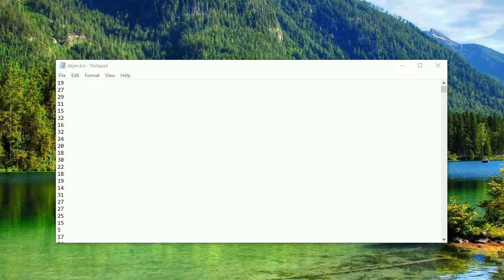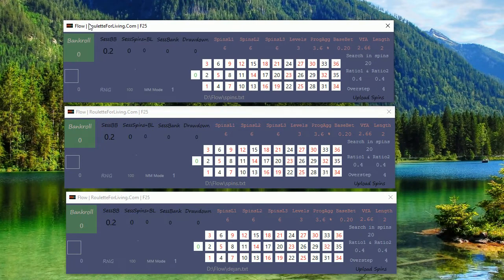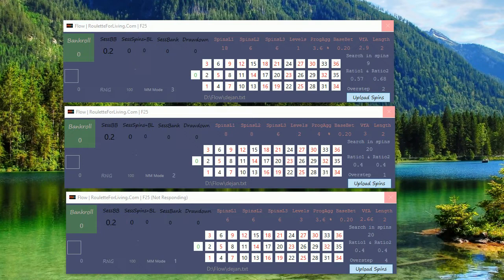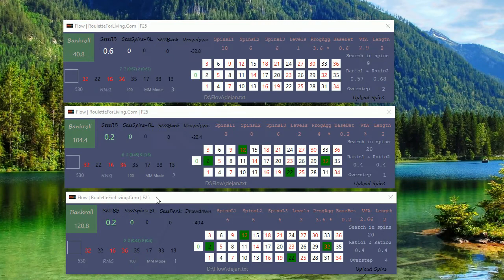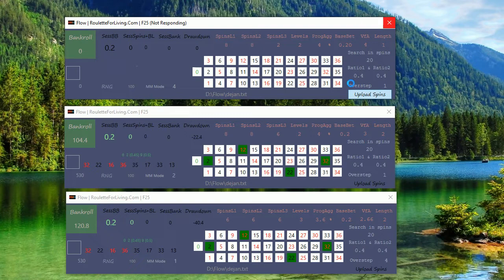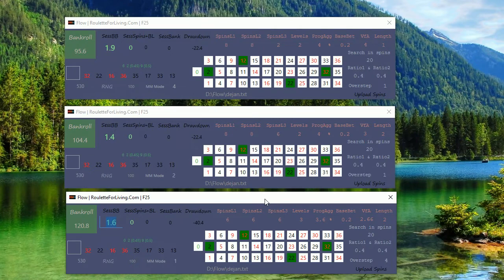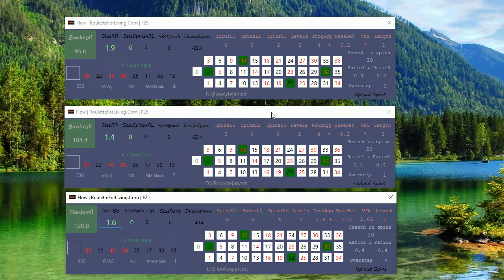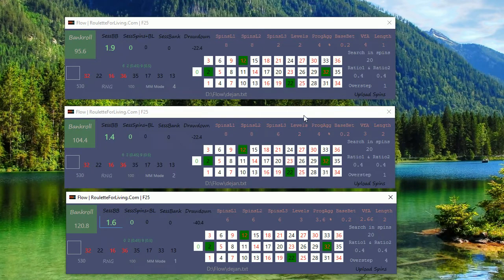Flow App | #3 Online Roulette numbers' seq preview from Dejan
530 spins Flow App Test